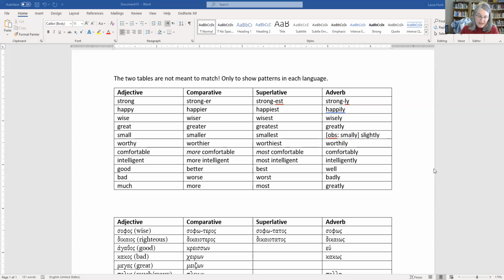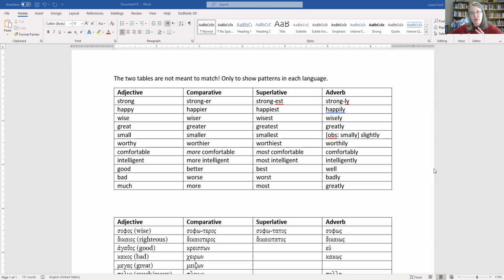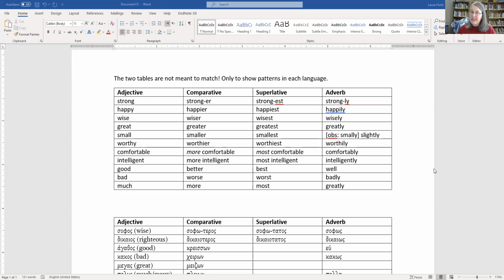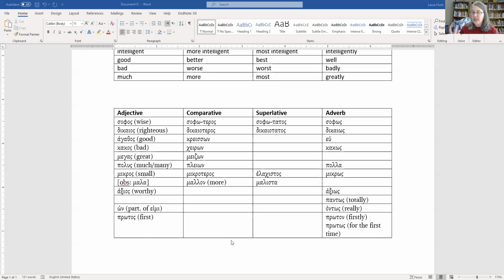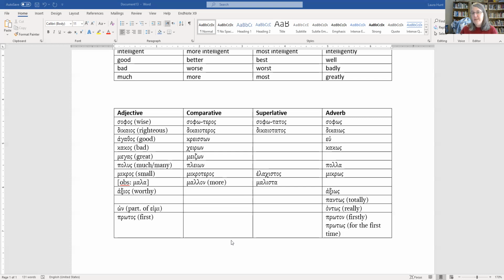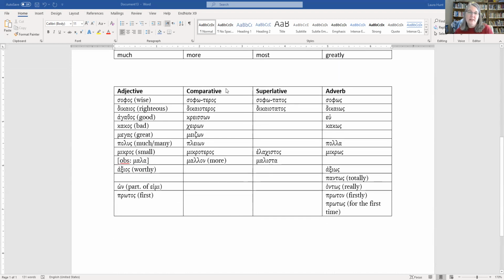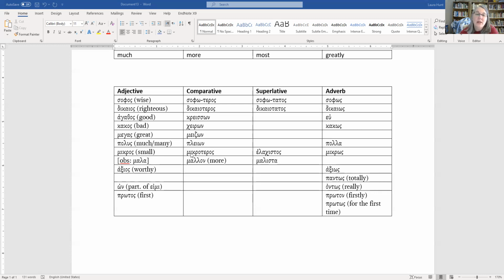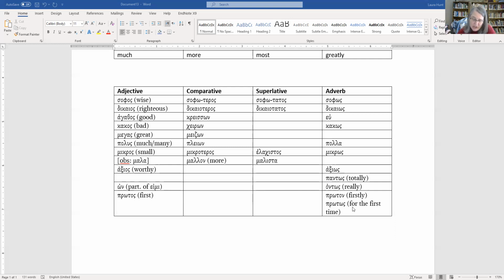Duff 20.4 Comparison and Adverbs